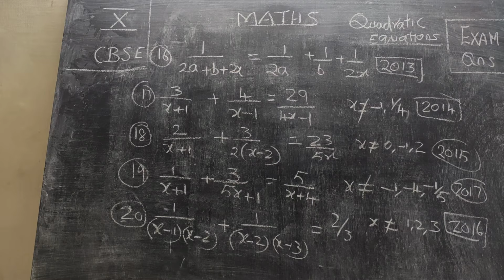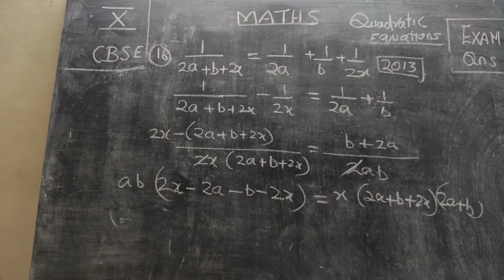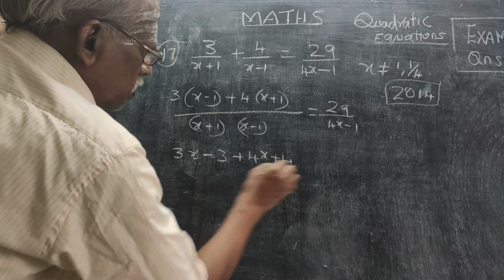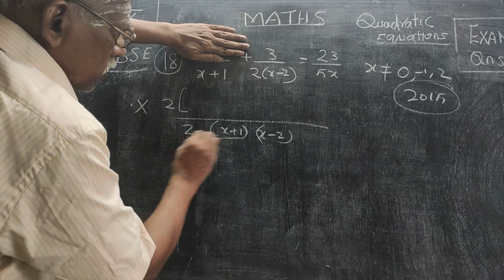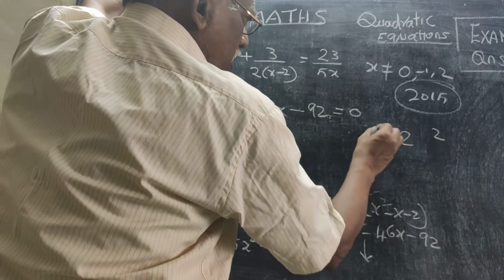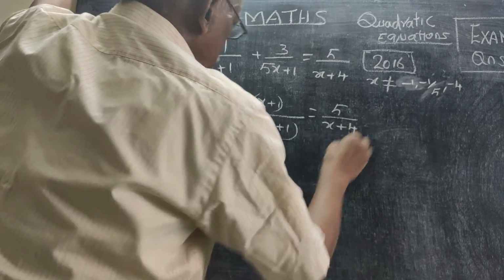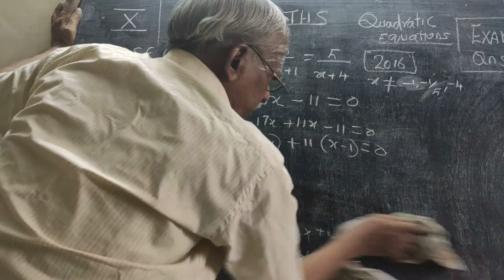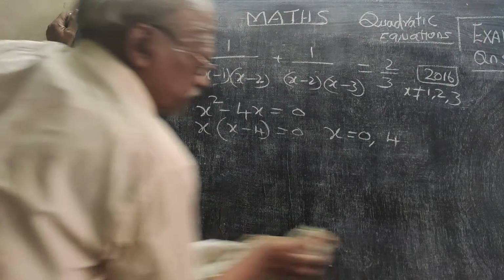10th| CBSE | Maths | Quadratic Equations| Exam Questions| sums 16-20